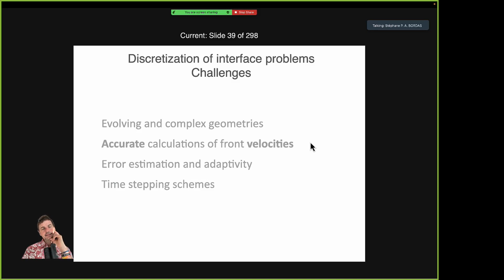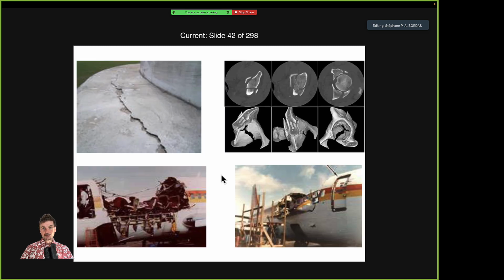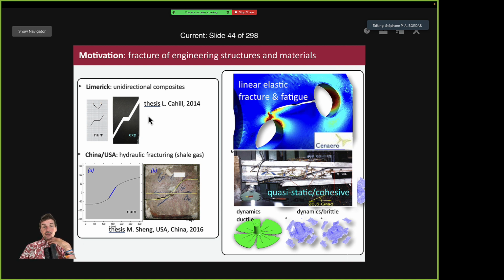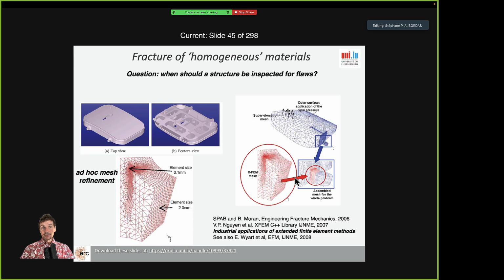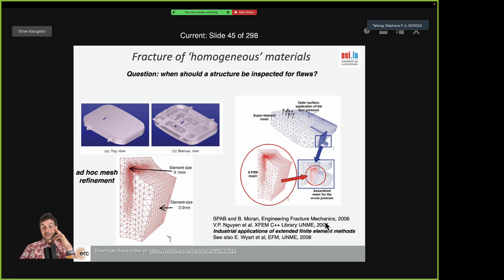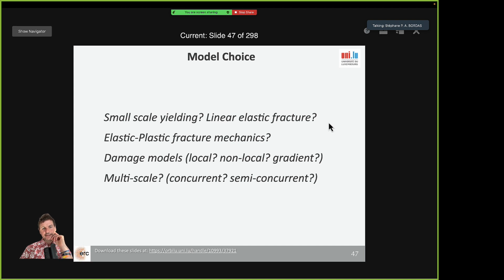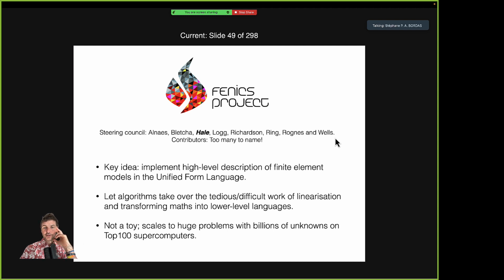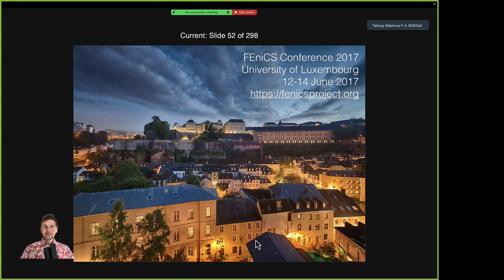Free boundary problems challenges and opportunities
We discuss interface problems and how to discretise them in time and space, in particular which methods can be used to help with the optimal discretisation of problems involving moving fronts, in particular moving discontinuities.

Table of Contents:

00:38 - Moving discontinuities and singularities
Example: fracture mechanics
01:01 -
01:28 -
01:58 - Oil extraction from shale -
02:27 - Motivation: fracture of engineering structures and materials
04:37 -
06:02 -
06:10 -
06:58 -
07:31 -
08:31 -
08:59 -
09:00 -
09:10 -